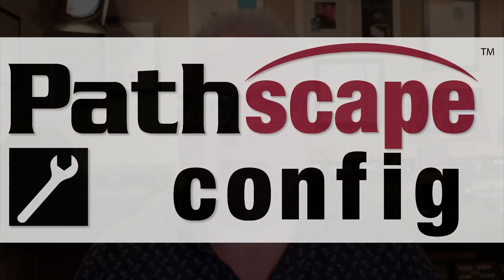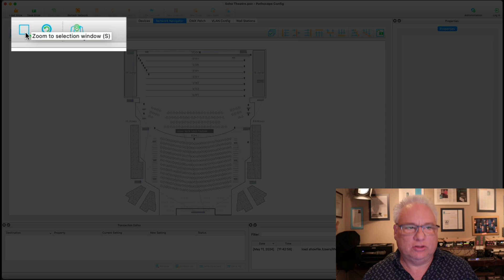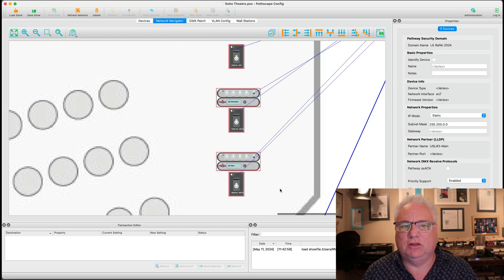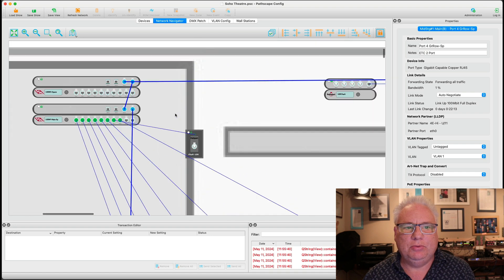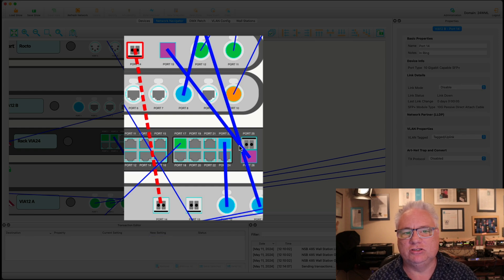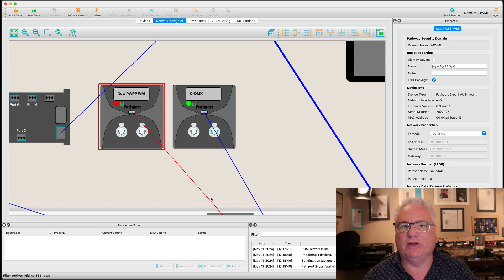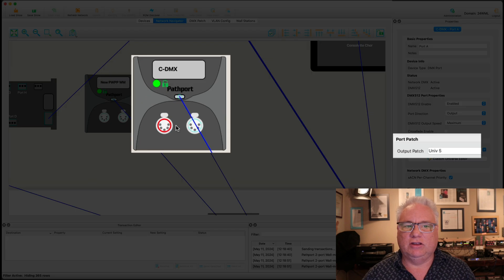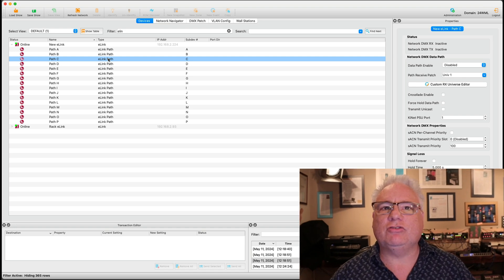Pathscape Config v5 New Features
Robert gives a demonstration of many of the great new features in Pathscape Config v5 including Pathscape Network Navigator, IGMP enhancements and new protocols for eLink.